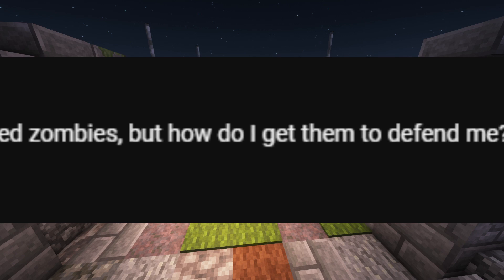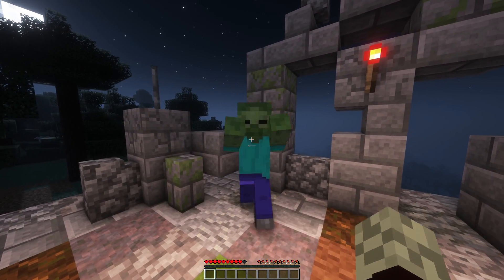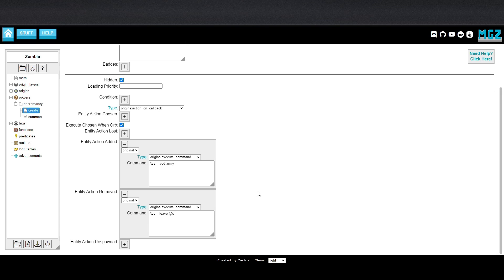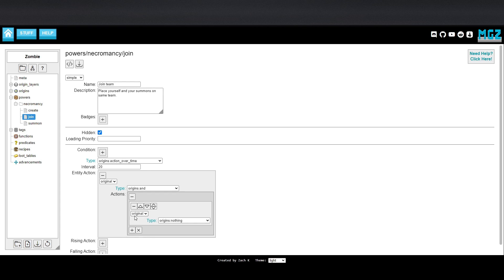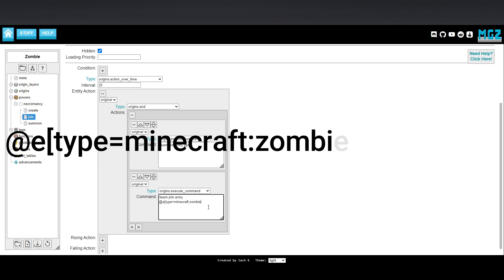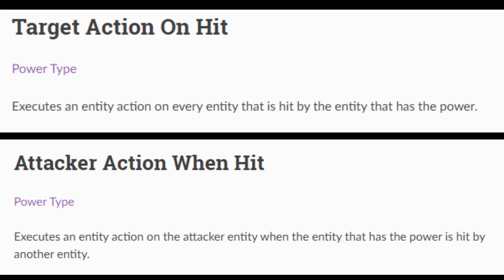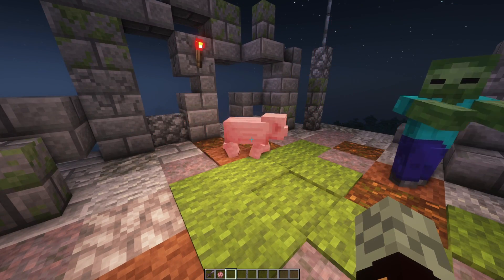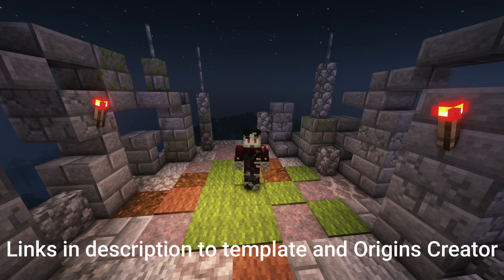Zombie Army - Making Power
Welcome to Making Powers in the Origins Creator!
In this guide I show how to summon a zombie (or zombies) to fight for you using the Execute Command action in the Origins Creator. Some of these commands are pretty intense so I have attached them below for ease of copying:

/team join enemy @s
/execute at @e[tag=ztame] run summon arrow ~ ~2.3 ~ {Motion:[0.0,-1.0,0.0],damage:0,life:1200}
/data modify entity @e[type=arrow,limit=1] Owner set from entity @e[team=enemy,limit=1] UUID

For those curious, these commands would work to make most mobs fight for you. I will say I haven't tested any other than the zombie but any mob with a retaliation mechanic should work. Take a look at the chart of Specific Mob Behavior for Monster Infighting on the wiki:

Chapters:
00:00 Intro
00:35 Goals
00:50 Summon Zombie
01:15 Create Team
02:15 Join Team
04:15 Offense/Defense
07:19 Demonstration
07:40 Conclusion

Go give the Origins Creator a shot!